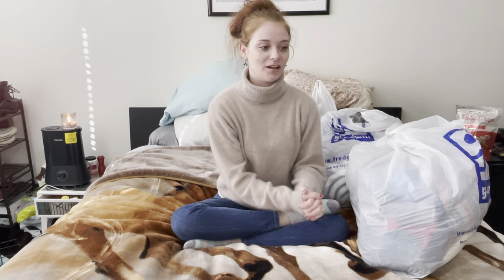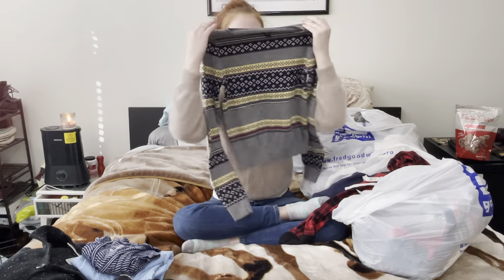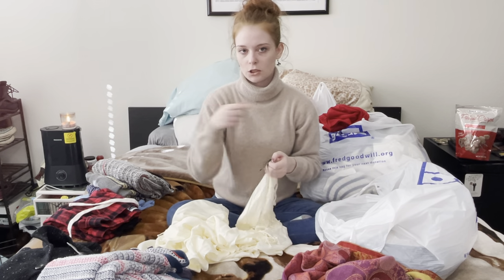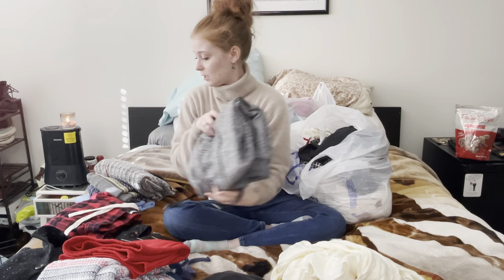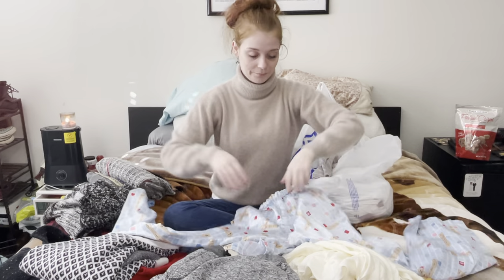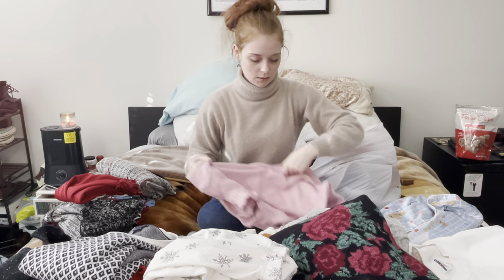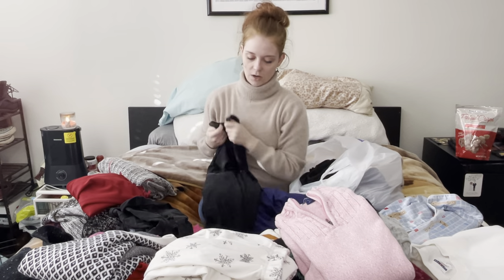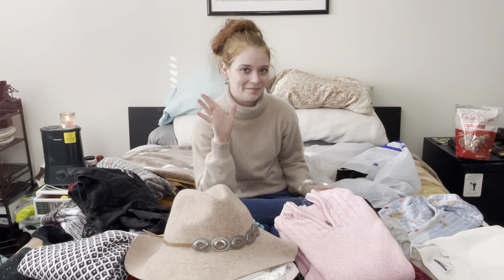Goodwill outlet haul on 25% off day!! 44 items for $25?!?!?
Hey guys I went to the goodwill outlet on 25% off day. Clothes were $1.05 a pound! See what I found here.

Get $10 for your first thredup purchase by clicking this

Join me on Poshmark—my favorite app to buy & sell fashion and more. You'll save up to 70% off of top brands! For a limited time, use my code GINGERPIXCIE to save $10